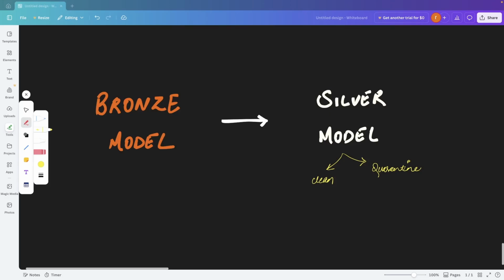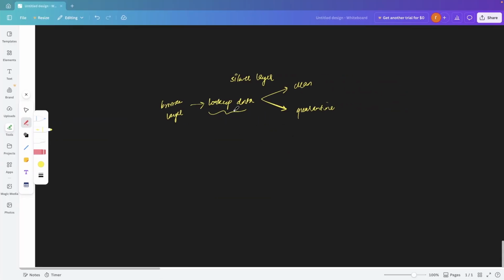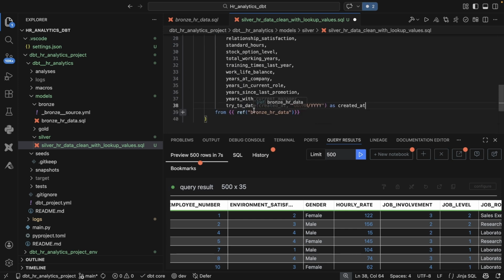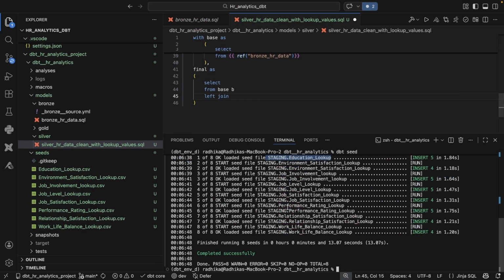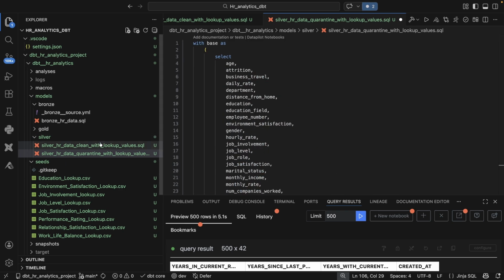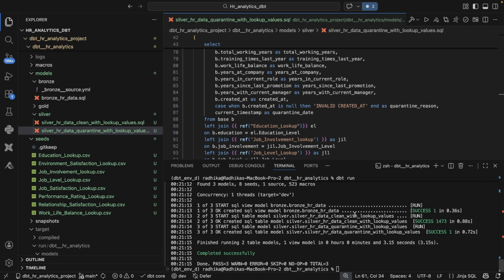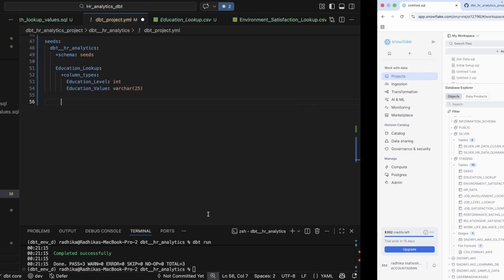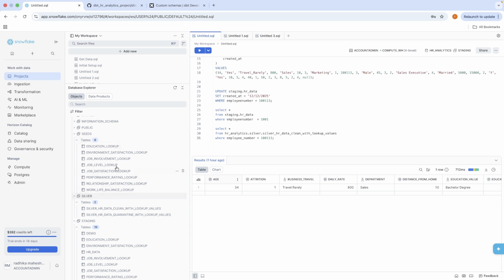Master the Silver Layer in dbt: Seeds, ref(), and Clean vs Quarantine Data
In this video, we dive deeper into building the Silver Layer in dbt and show how to transform raw bronze data into clean, trusted datasets in the silver layer. You’ll learn how to structure intermediate models, manage reference dependencies, and implement clean vs quarantine data patterns in a real-world dbt project.

We start by creating two Silver layer models and discuss how they help standardize and refine data before it reaches the final analytics layer.

Then, we explore dbt seeds—what they are, when to use them, and the different configurations you can apply to control schema, materialization, and data loading behaviour.

Next, we walk through the powerful ref() function in dbt, showing how to reference one model from another and also how to use seed data inside models. This helps enforce modular, maintainable, and lineage-aware transformations.

Finally, we implement a practical Clean vs Quarantine data framework in dbt, demonstrating how to separate valid records from problematic ones to improve data quality, debugging, and governance in your pipelines.

If you’re building a modern data stack with dbt, this tutorial will help you design scalable Silver layer models, manage dependencies correctly, and implement robust data quality patterns.

What you’ll learn:
- How to create and structure Silver layer models in dbt
- What dbt seeds are and how to configure them
- Using ref() to reference models and seed data
- Implementing Clean vs Quarantine data concepts in dbt
- Best practices for modular and reliable data transformations